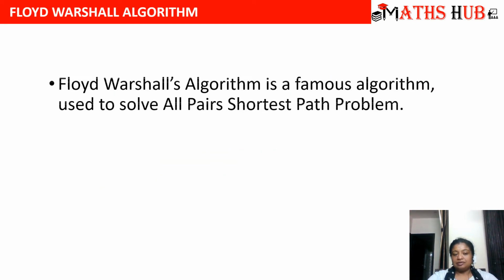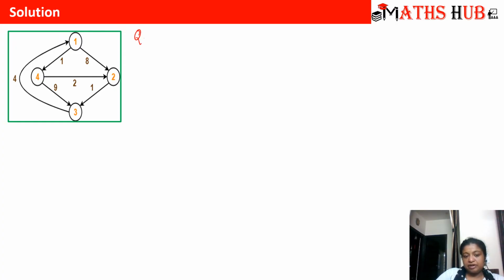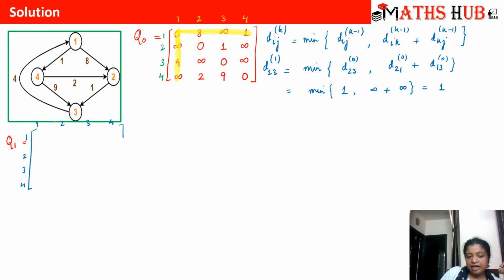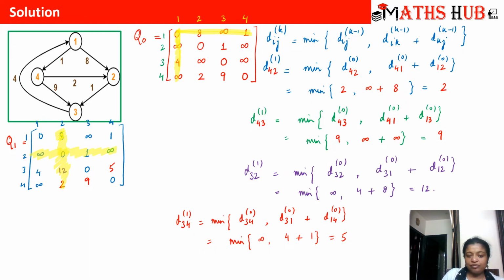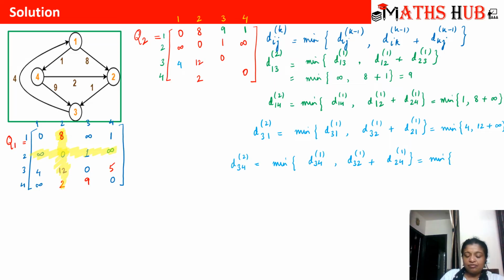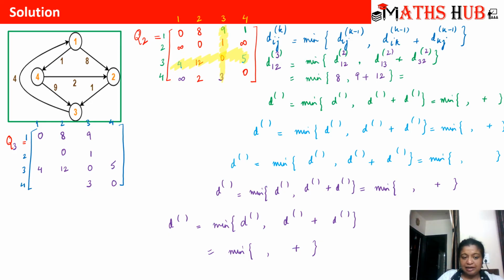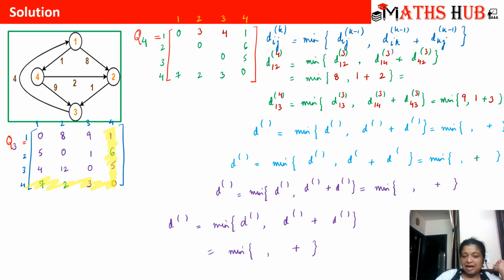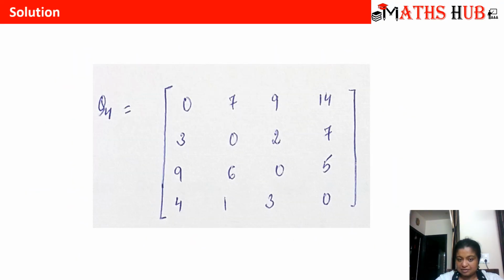Warshall's Algorithm (Tree Part-18)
This video will tell you about Shortest Path Algorithm i.e. Warshall' Algorithm with the help of example. Warshall's Algorithm helps to find all pair shortest path present in the graph.